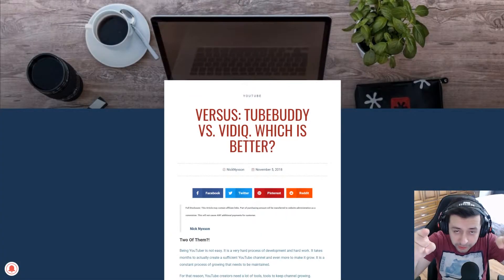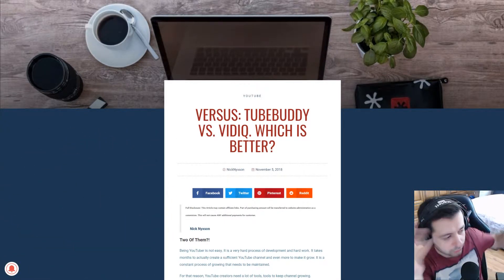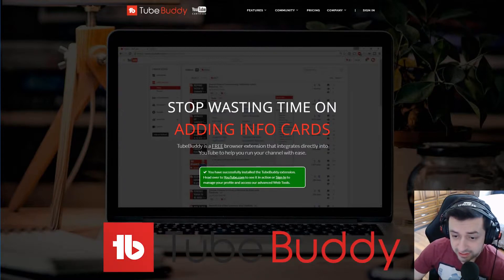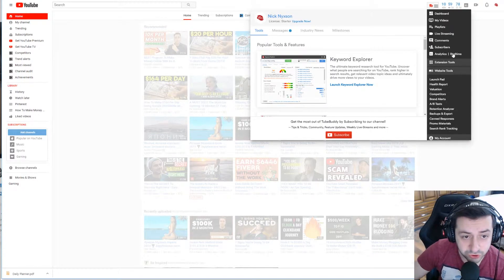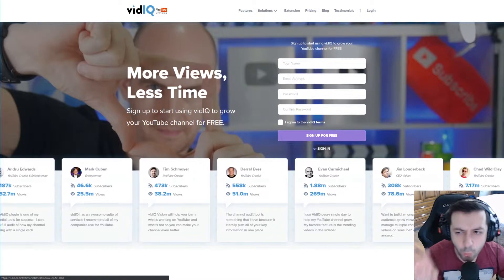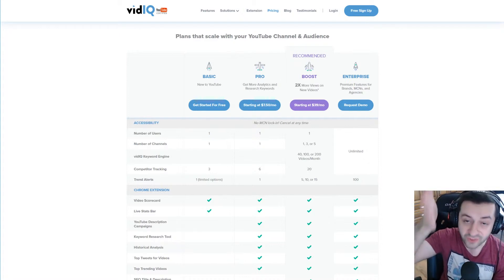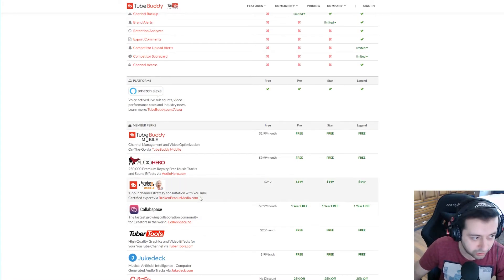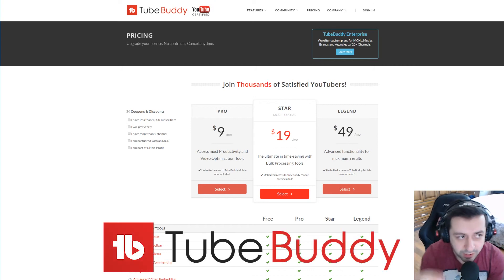TUBEBUDDY VS. VIDIQ 2019: WHICH ONE IS BETTER?!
Tubebuddy vs. VidIQ: Which one is Better?!
Hello there, Nick Nyxson here,
In this video, we will be talking about two heavyweight champions of YouTube optimization: Tubebuddy vs. VidIQ. We will see them in different categories and finally will be able to answer which one is better: Tubebuddy or VidIQ.
✅Tools for YouTube ✅
🔵Thumbnails, Banners, Logos:

StreamBeats (available on Alpha Gaming Discord Server).

✅Essential Tools for YouTube ✅

🔵PlaceIt - Thumbnails, Endscreen, Channel art, and much more!